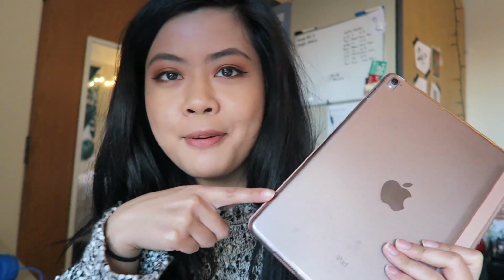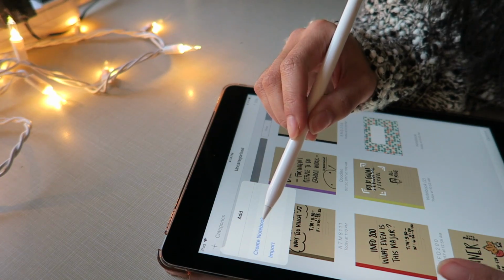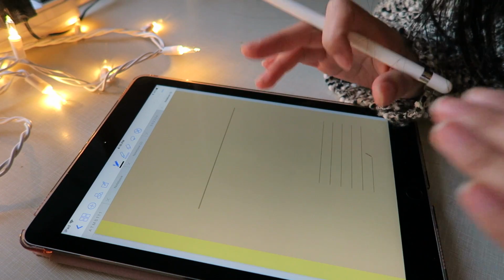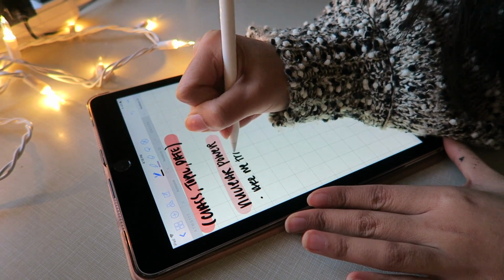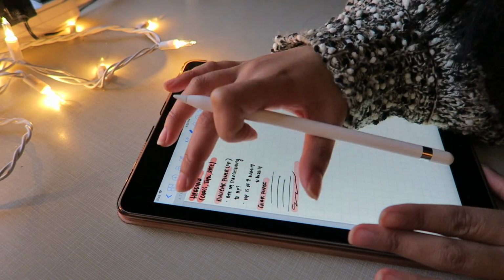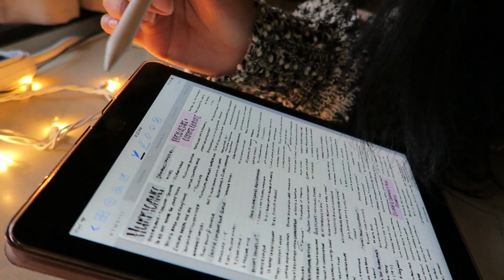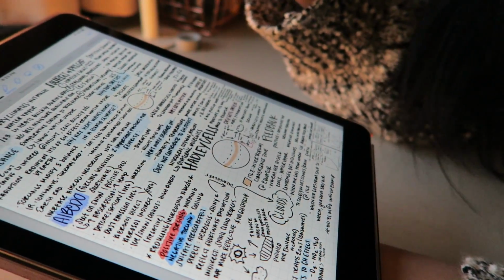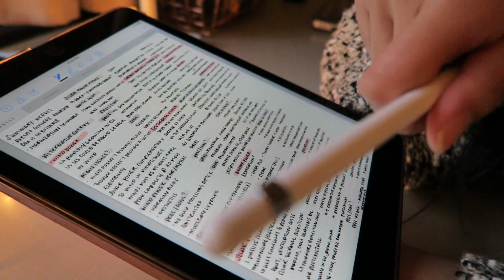Chat with Me: How I Take My Notes - iPad Pro + Good Notes - university of washington seattle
oldie video that was forgotten about haha

MATERIALS:
iPad Pro - 9.7''
Apple Pencil
Good Notes
My Brain